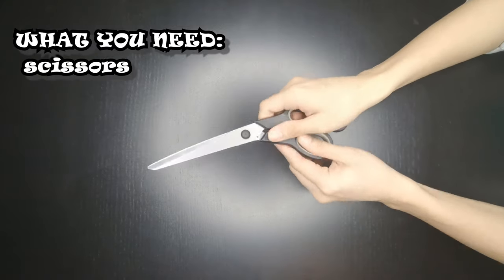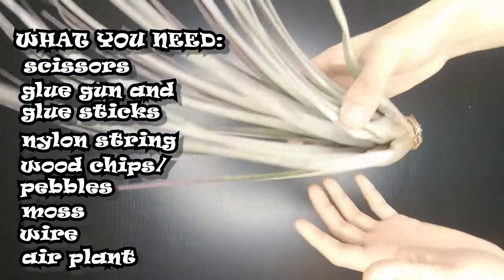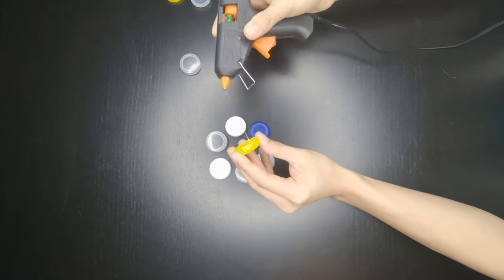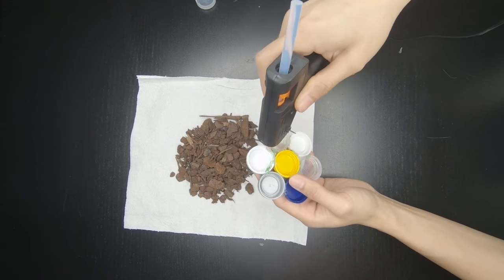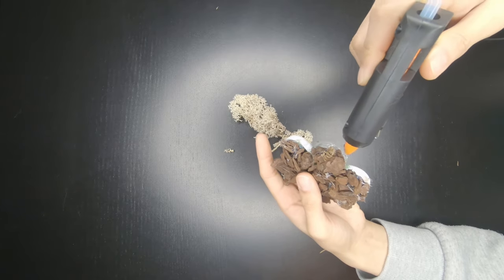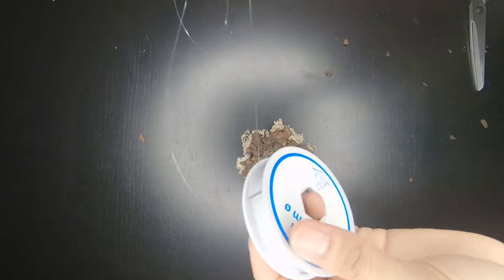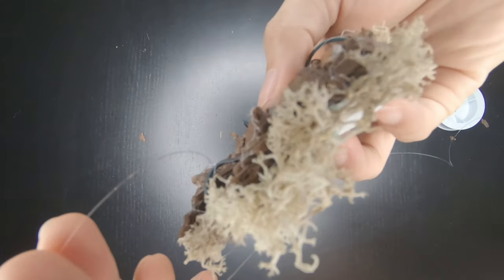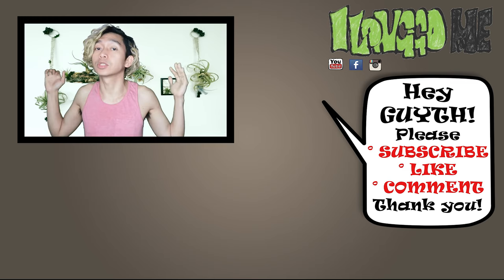DIY Hanging Air Plant Holder using contact lens cases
If you haven't thrown away all those contact lens container and you don't know what else to do with them, well watch this video. Your air plant may just have a new awesome home!